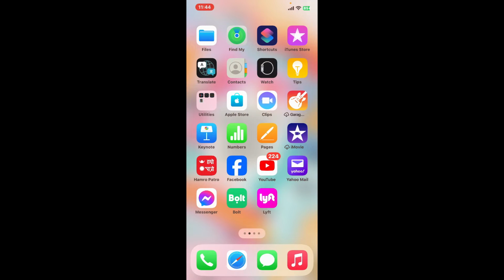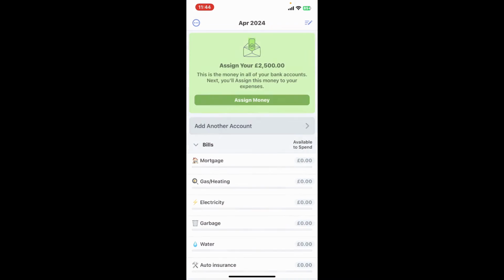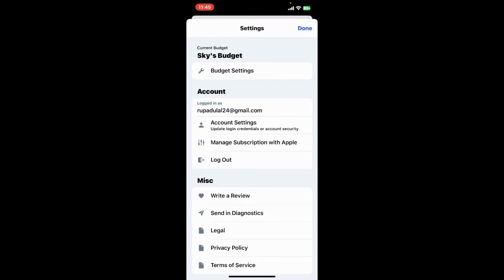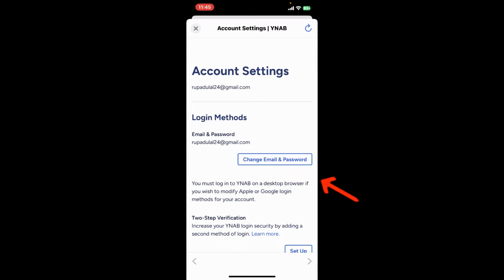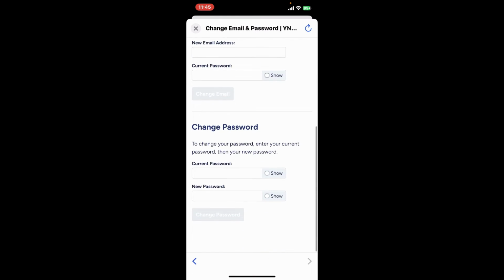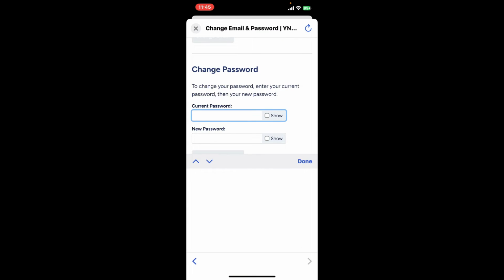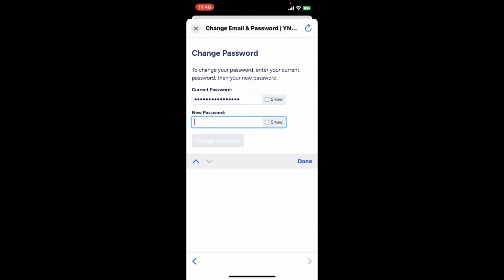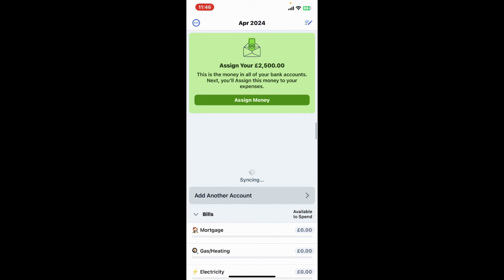How to Change YNAB Account Password 2024?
In this tutorial, we'll walk you through the process of changing your password for your YNAB (You Need A Budget) account.
 Whether you've forgotten your current password or simply want to update it for security reasons, this easy-to-follow guide will help you navigate through the necessary steps. Protect your financial data and gain peace of mind by following these simple instructions.
Don't let password worries hold you back from managing your budget effectively. Watch now and take control of your YNAB account's security!